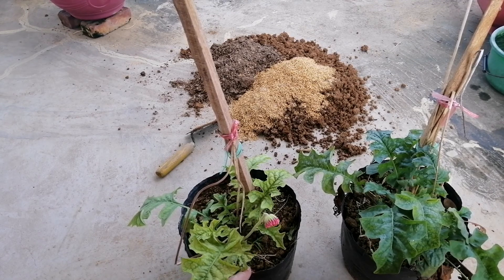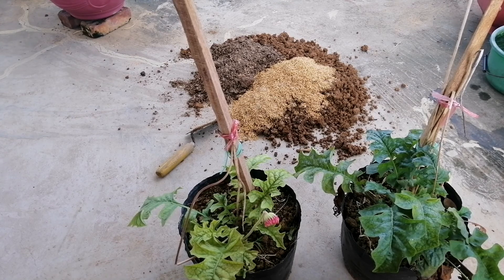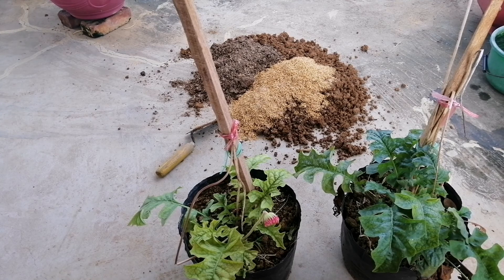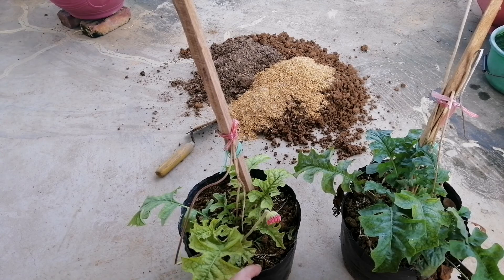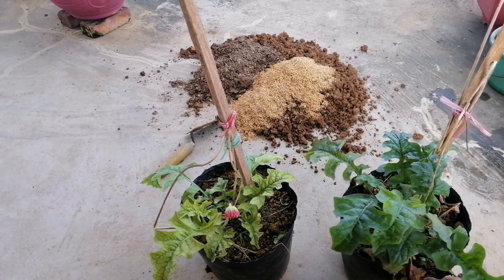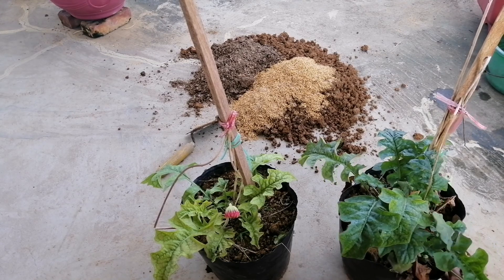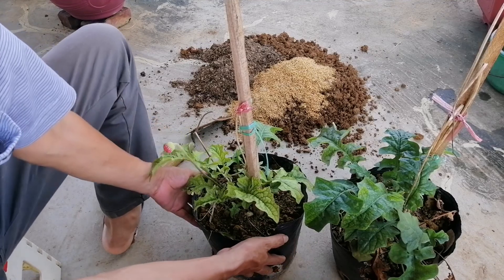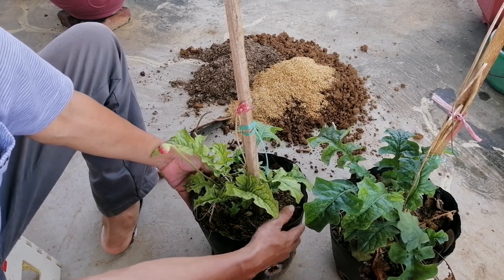Khi chăm sóc mãi mà cây hoa đồng tiền không phát triển được, Bạn nên thay chậu cho nó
@LinhSteVlogsk72, khi thấy cây hoa đồng tiền chậm phát triển hoặc không phát triển được, các bạn nên thay chậu cho nó